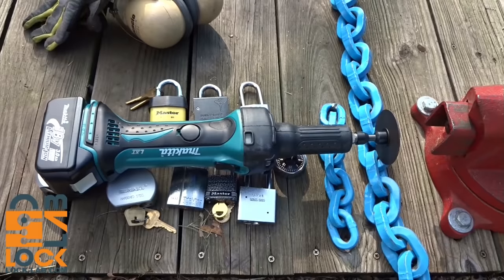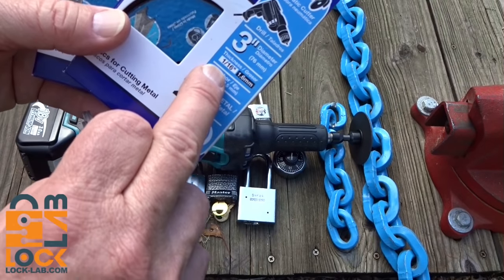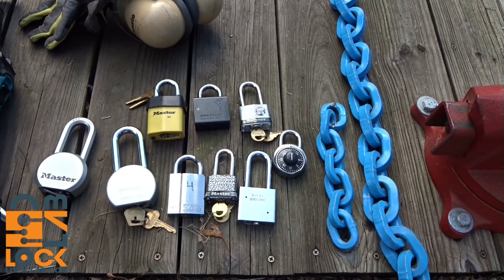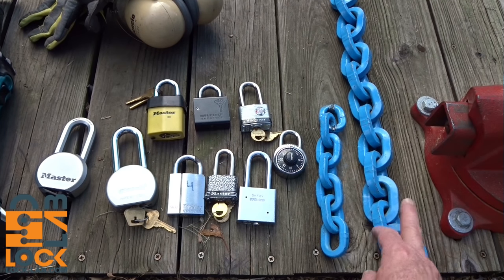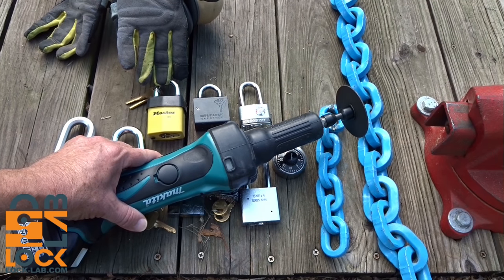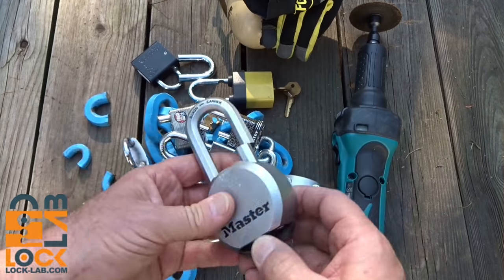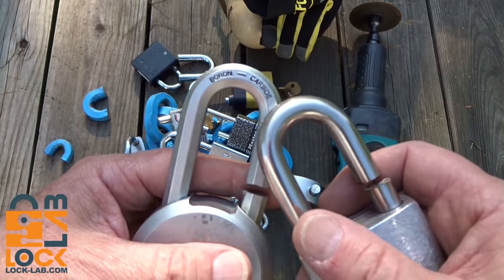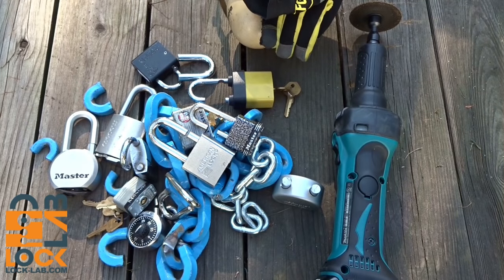(930) Die Grinder versus Locks - How Long?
In this video I pit a die grinder against some very nice (and expensive) locks to see how long they resist.

Outro Music